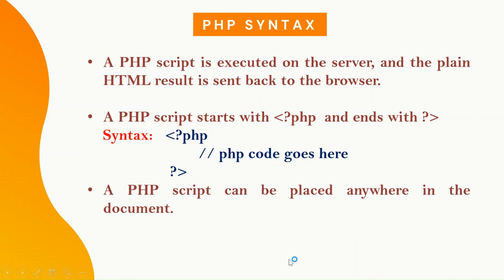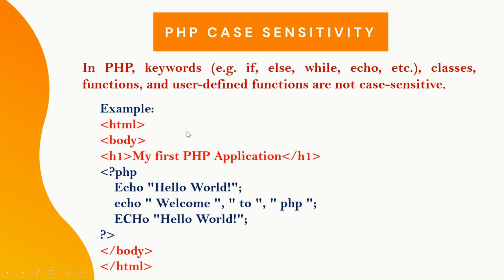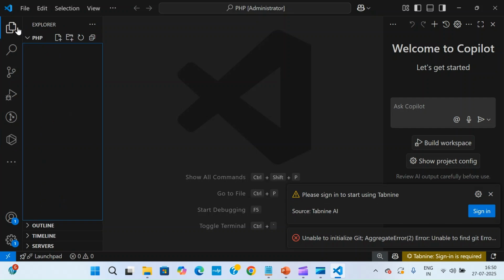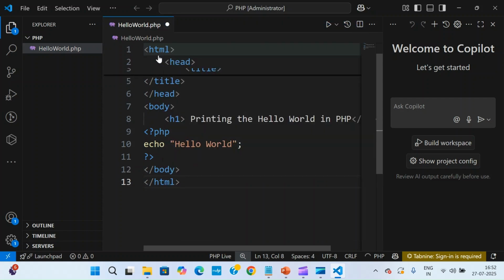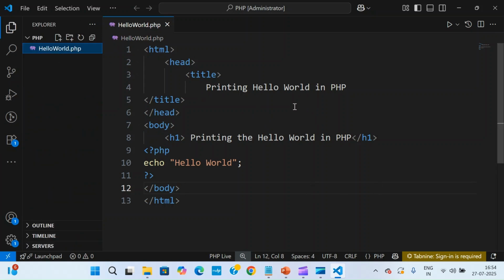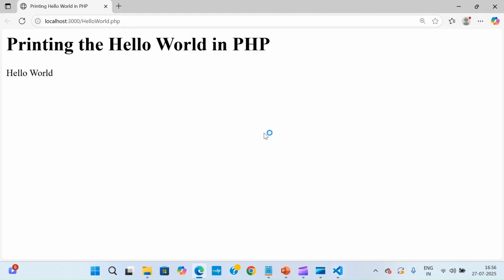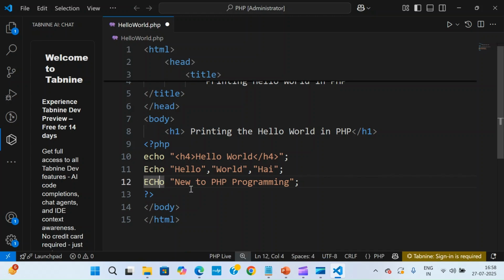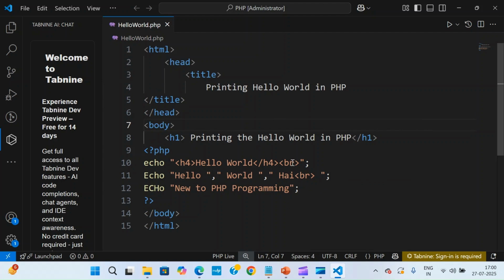PRINT HELLO WORLD IN PHP USING VS CODE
This video demonstrates how to print "Hello World" in PHP using the Visual Studio Code environment with both PHP Server and XAMPP Server. It also covers the basic PHP syntax, how to embed HTML tags within a PHP script, and explains PHP's case sensitivity. Viewers will gain a clear understanding of PHP syntax and how to execute a PHP application in a browser.